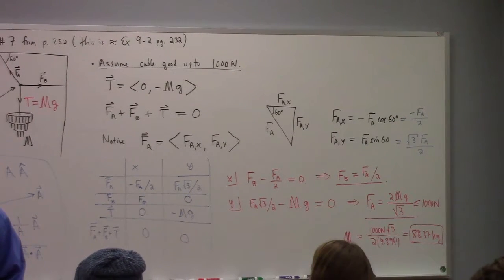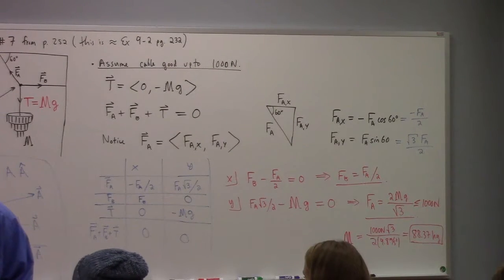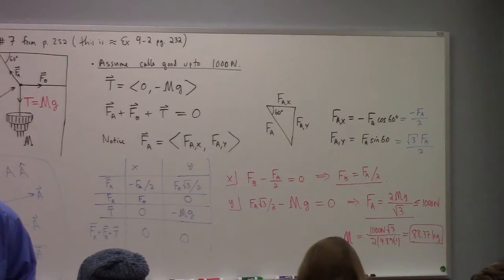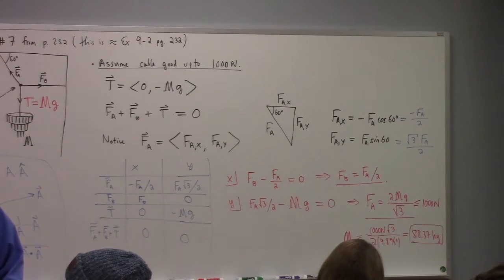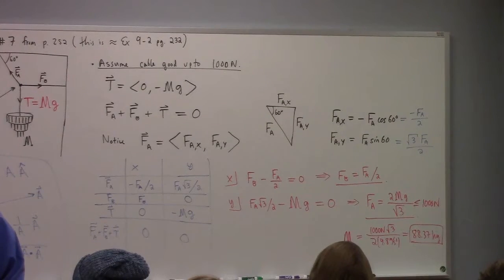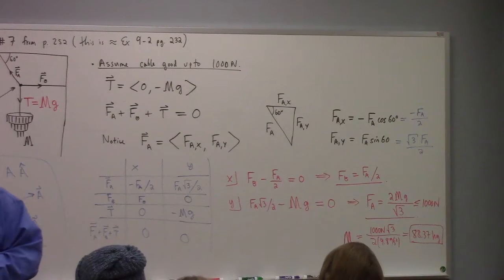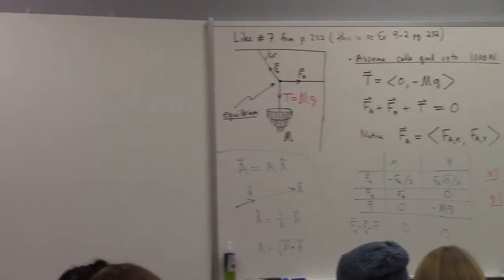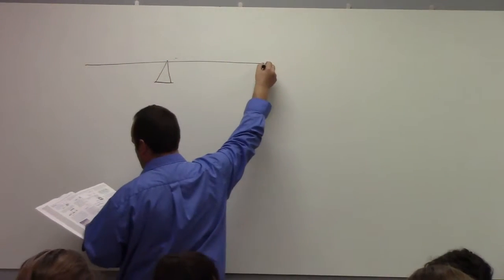Physics: equilbrium problems, and neutron star, 11-8-18 part 1